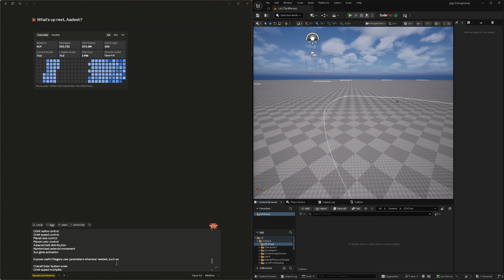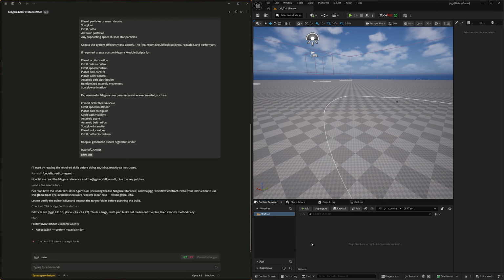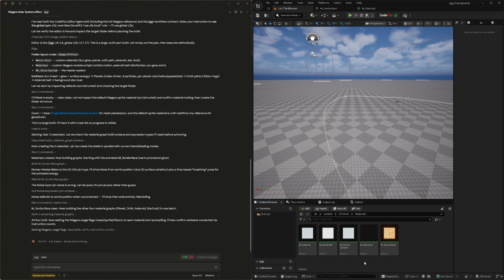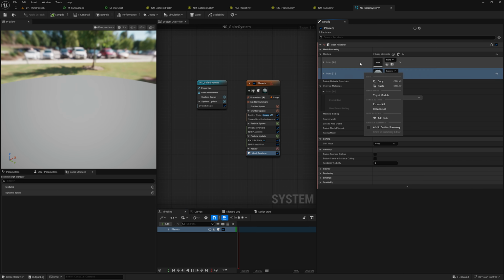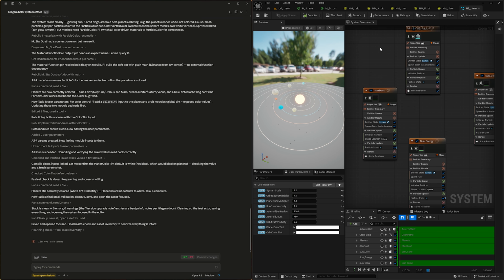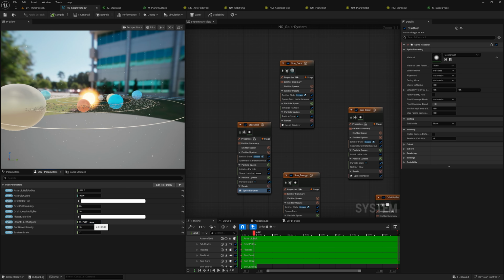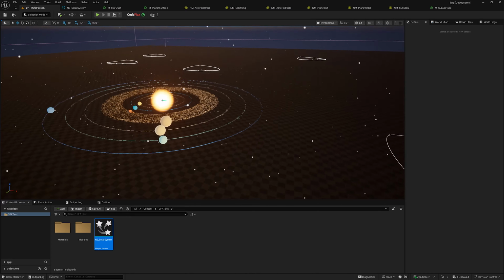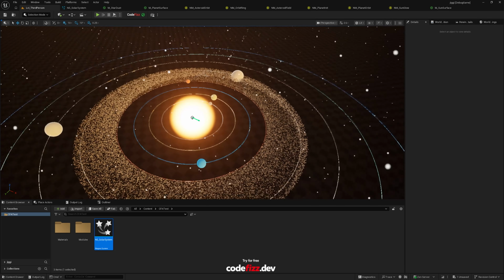I Built a Full Solar System in Unreal Engine Niagara Using Only AI Prompts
I built a full solar system inside Unreal Engine using Niagara, and I did it without wiring a single node by hand. I gave the CodeFizz Editor Agent one prompt, and it authored the entire Niagara system for me, the planets, their orbits, the sun, and the asteroids, all driven by user parameters so I can change everything later.

Here is what happens across the run:

The agent starts by building the custom materials for each of the planets, the sun, and everything else the system needs. While it works, if it runs into any errors, it asks Unreal Engine what went wrong and fixes them by itself. It can also place the Niagara effect into the world, take a screenshot, and check what looks right and what does not, then make its own decisions from there. I only stopped it once, just to point it to the exact step for adding the material overrides.

Once the system is ready, everything is exposed as user parameters. I can increase the asteroid belt radius and the asteroid count, change the orbit tint colors, change the planet colors and sizes, and adjust the sun glow intensity and the overall system scale. It all updates automatically, and these values can even be driven from gameplay at runtime.

By the end, the agent has built the materials for the stardust, the planet surfaces, and the sun surface, created the sun glow, and even written custom Niagara modules for the calculations running inside the system. All of it came together on its own.

CodeFizz Editor Agent works with Claude Code, Cursor, and any MCP client, and it covers Materials, Blueprints, Niagara, PCG, StateTree and more across Unreal Engine 5.6, 5.7 and 5.8 on Windows.

Questions or doubts? Come say hi

Chapters
0:00 Testing Unreal Engine Niagara with the CodeFizz Editor Agent
0:34 The agent builds the materials and fixes its own errors
1:03 It places the effect and verifies with screenshots
1:57 The finished Niagara system and its user parameters
2:10 Tweaking the solar system live: asteroids, orbits, planets, sun glow
3:06 Placing it in the world and the final result
3:46 Try CodeFizz yourself